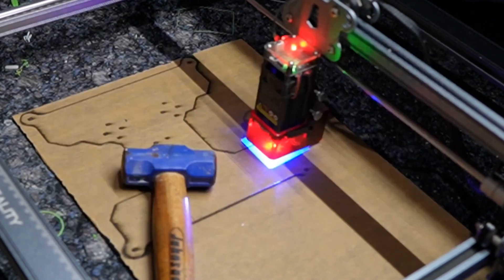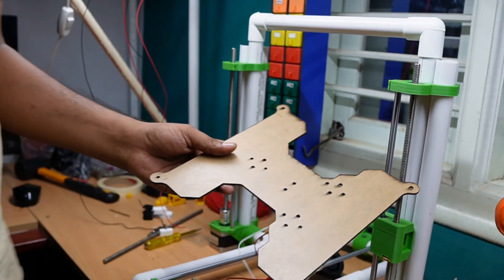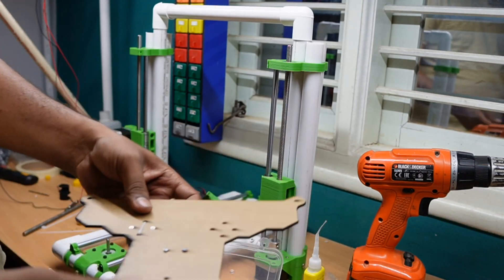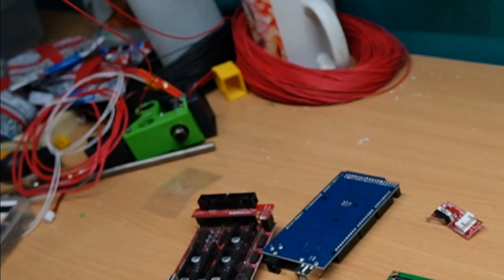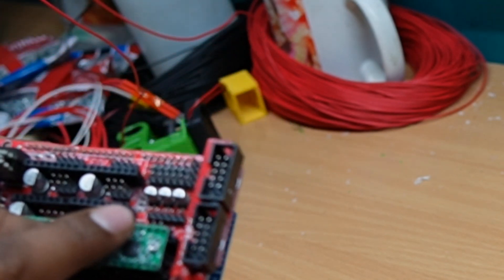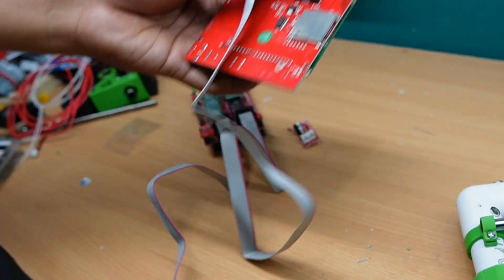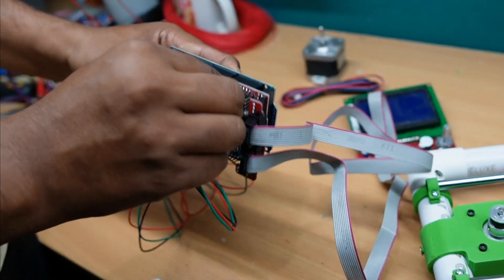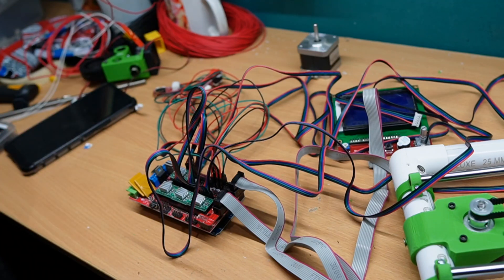How to Build a Budget 3D Printer with PVC Pipes! DIY Masterclass Part 4#diy#3dprinter#pvcpipe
hello friends

Here, our new project Diy 3d printer using pvc pipe 1inch.

Dive into the world of 3D printing without breaking the bank! In this DIY masterclass, we'll guide you step-by-step on how to construct your very own budget-friendly 3D printer using readily available materials like 1-inch PVC pipes.

Whether you're a seasoned maker or a curious beginner, this comprehensive tutorial will walk you through the entire process, from sourcing affordable components to assembling your personalized printer. Join us on this exciting journey of creativity and innovation as we unleash the power of DIY 3D printing!

in this part we assemble bed and electronics part
the project uploaded in thingiverse & other 3D printing community u can download the files over there in the following links